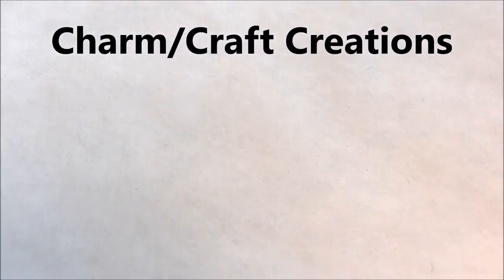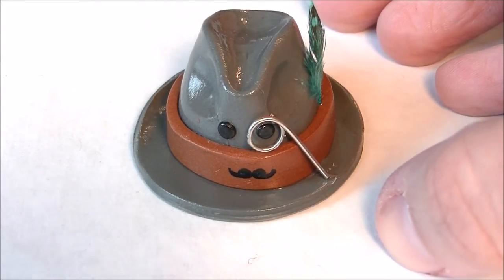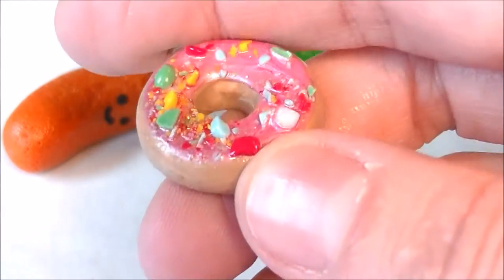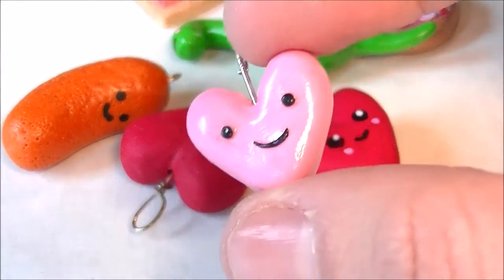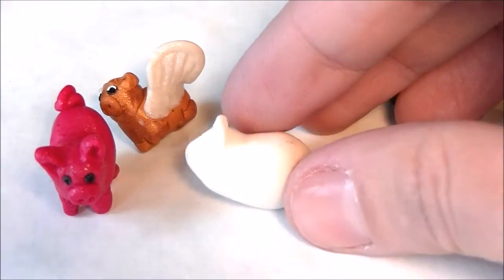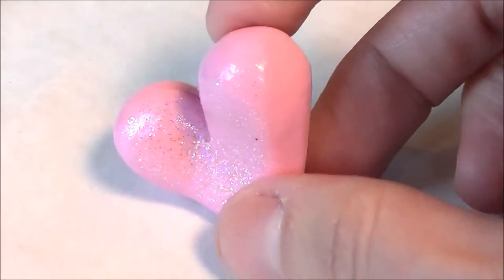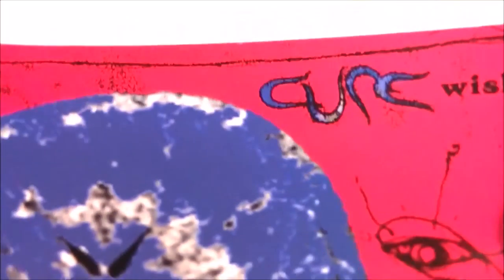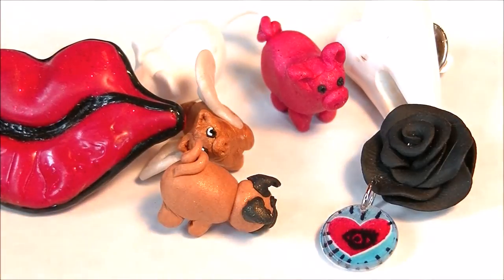January Charm/Craft Update- Polymer Clay | Charms by Craft Happy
Charms and Creations I have made in the month of January. Includes Sir Fedora!

Leave a question, comment or idea for a tutorial below.

Visit the Craft Happy Facebook page for updates about upcoming and current tutorials